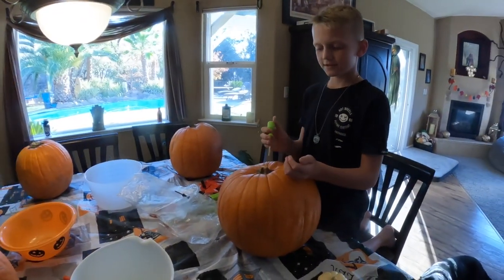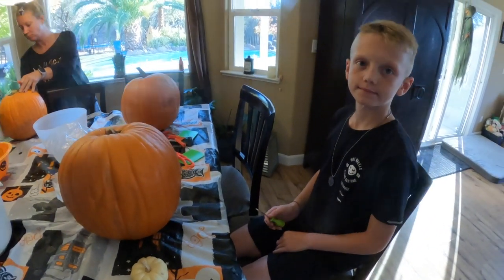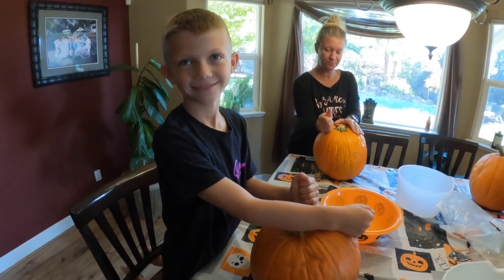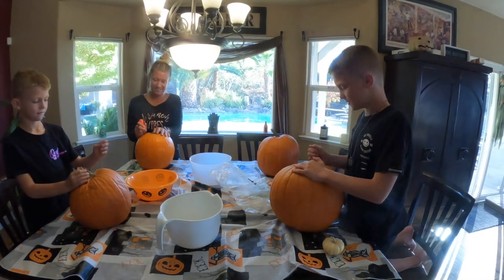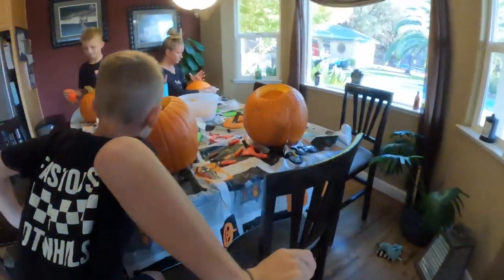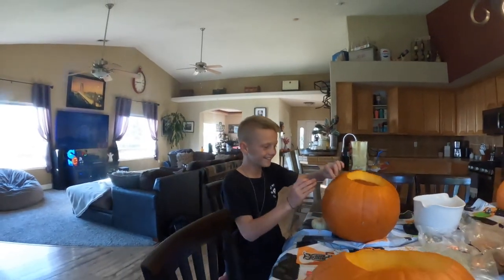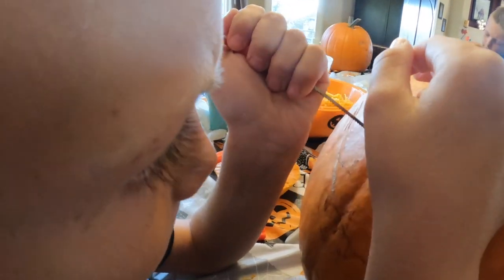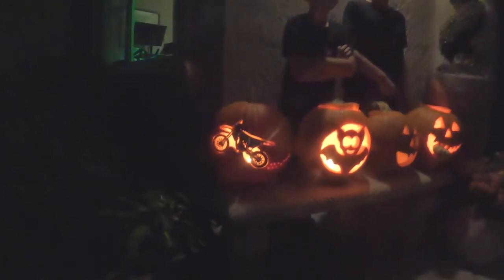Pumpkin Carving Halloween 2022 〈 Halloween Vlog 〉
◩Ryan.